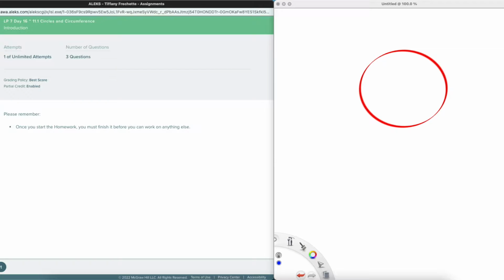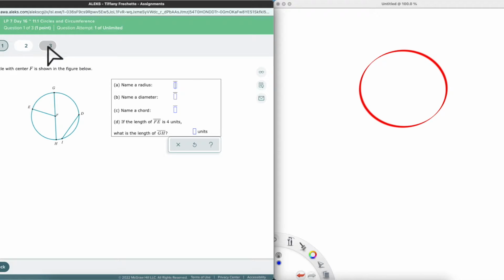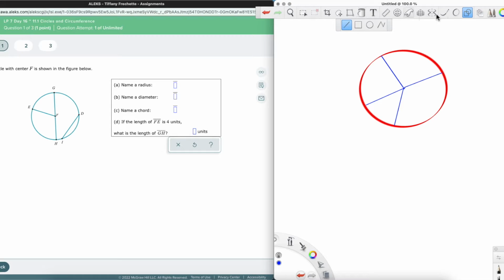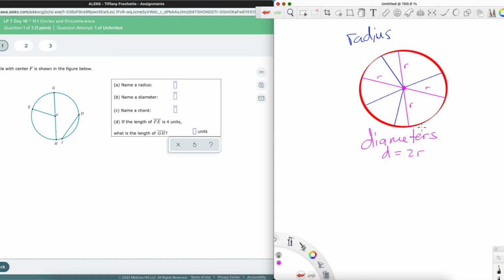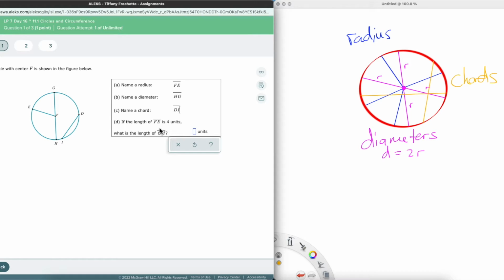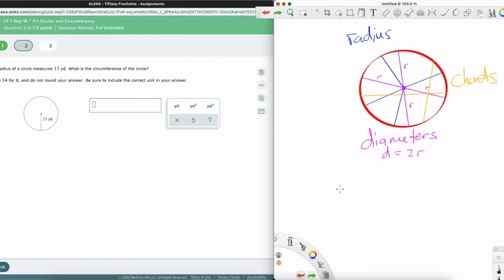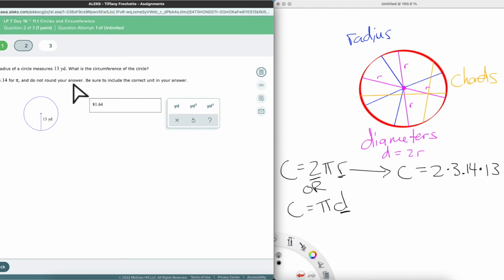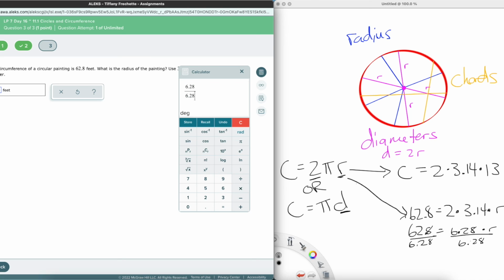11.1 Circles and Circumference IM II